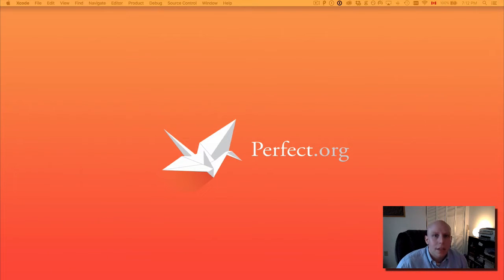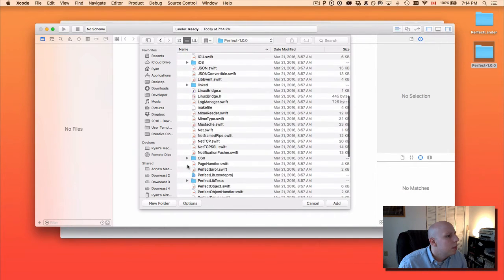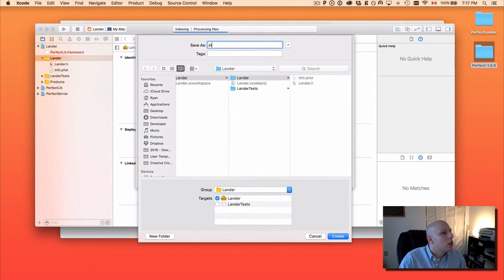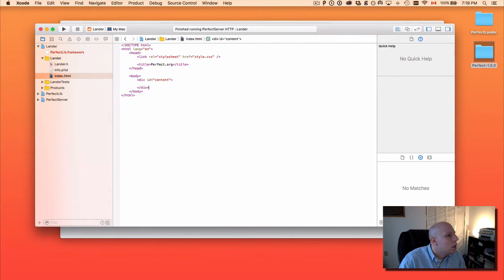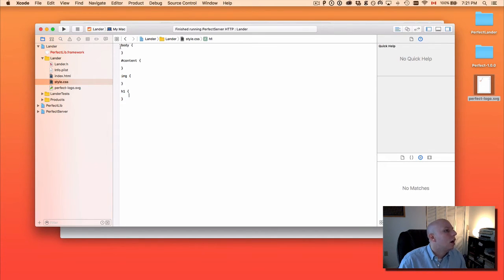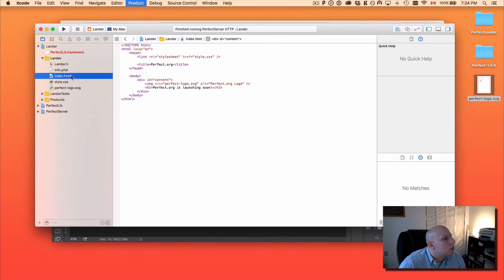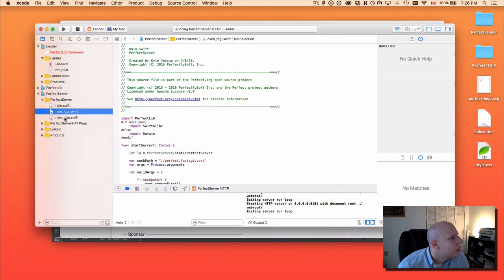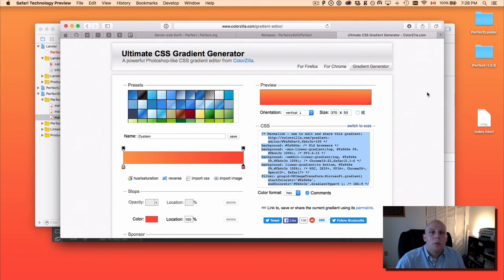Hosting Web Content with Perfect Server from PerfectlySoft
This video will show you how to host web content with Perfect Server from PerfectlySoft. You can also catch my intro video